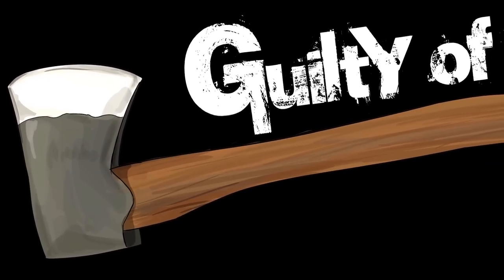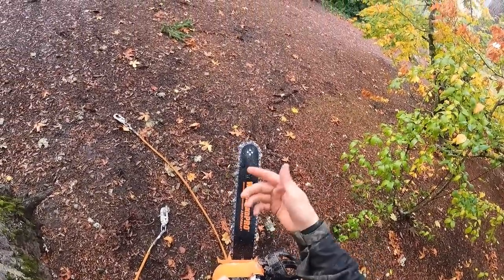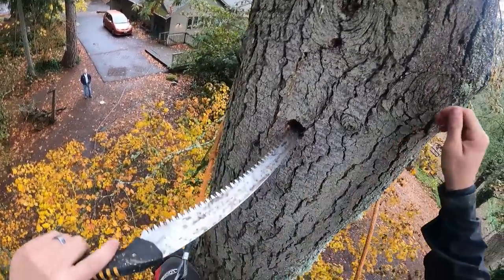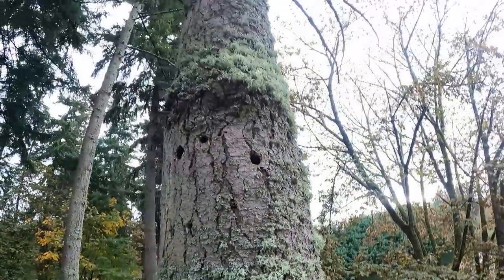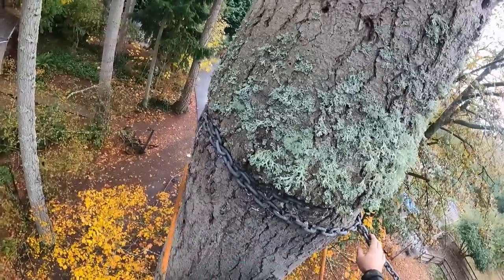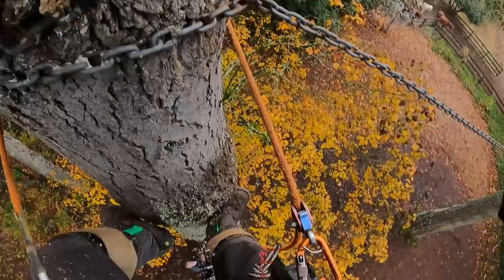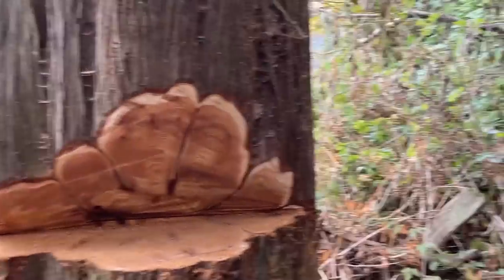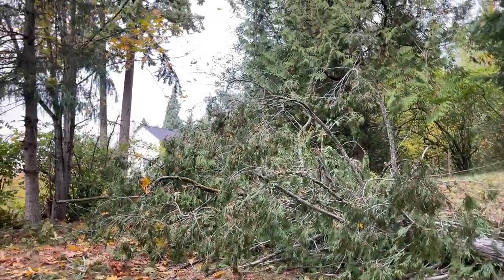Climbing a Super Dead and Dangerous Fir Tree!